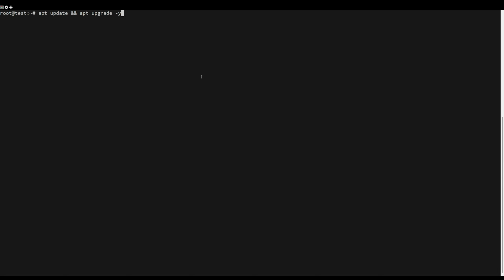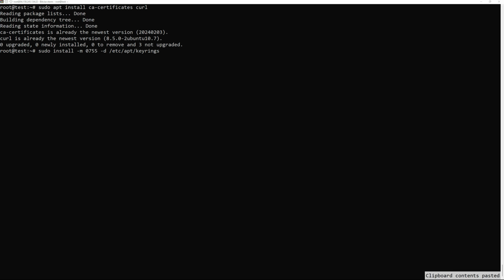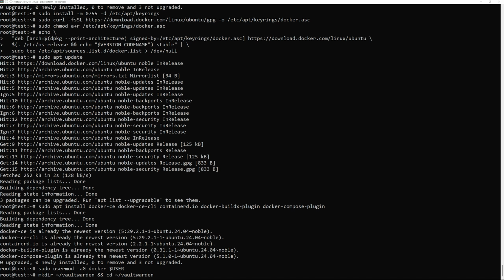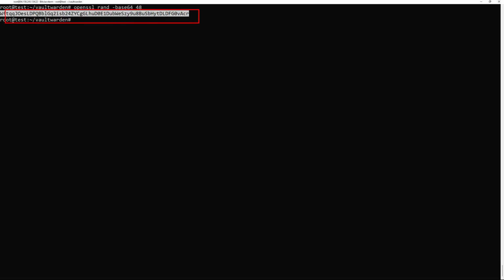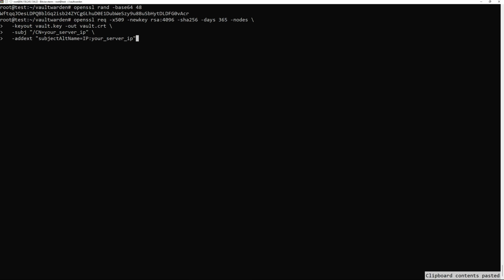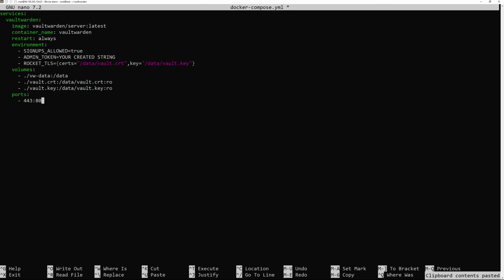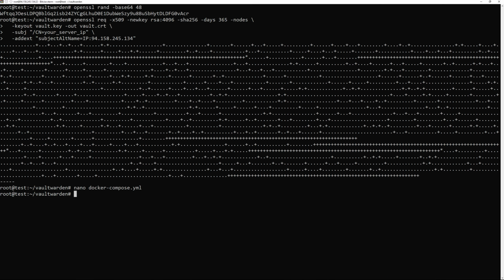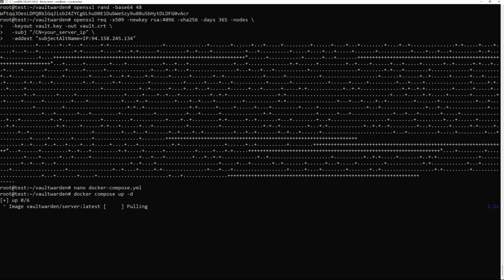How to install Vaultwarden on Ubuntu 24.04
Vaultwarden is a lightweight, open-source implementation of the Bitwarden API, written in Rust. It is designed to provide all the premium features of Bitwarden—such as organizational sharing, attachments, and secondary TOTP—while being significantly more resource-efficient.

Because it requires very little RAM and CPU, it is the perfect solution for self-hosting a private password manager on a home server, a Raspberry Pi, or a low-cost VPS. It allows you to maintain full control over your sensitive data without relying on third-party cloud providers.

Commands Used:
sudo apt update && sudo apt upgrade -y
sudo apt install ca-certificates curl
  $(. /etc/os-release && echo "$VERSION_CODENAME") stable" | \
  sudo tee /etc/apt/sources.list.d/docker.list  /dev/null
sudo apt update
sudo apt install docker-ce docker-ce-cli containerd.io docker-buildx-plugin docker-compose-plugin
sudo usermod -aG docker $USER
mkdir ~/vaultwarden && cd ~/vaultwarden
openssl rand -base64 48 # SAVE THIS STRING

openssl req -x509 -newkey rsa:4096 -sha256 -days 365 -nodes \
  -keyout vault.key -out vault.crt \
  -subj "/CN=your_server_ip" \
  -addext "subjectAltName=IP:your_server_ip"

nano docker-compose.yml

services:
  vaultwarden:
    image: vaultwarden/server:latest
    container_name: vaultwarden
    restart: always
    environment:
      - SIGNUPS_ALLOWED=true
      - ADMIN_TOKEN=YOUR CREATED STRING
      - ROCKET_TLS={certs="/data/vault.crt",key="/data/vault.key"}
    volumes:
      - ./vw-data:/data
      - ./vault.crt:/data/vault.crt:ro
      - ./vault.key:/data/vault.key:ro
    ports:
      - 443:80